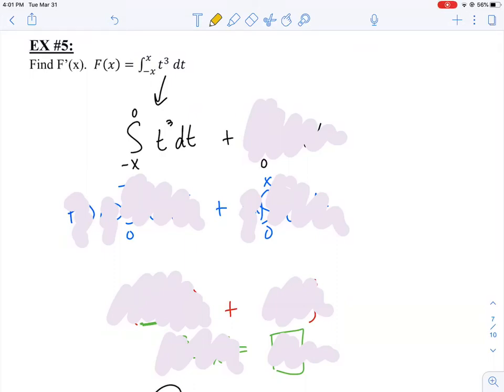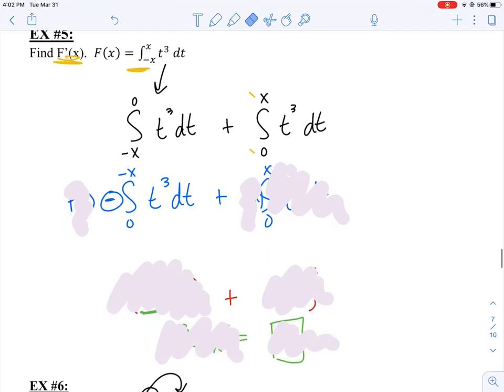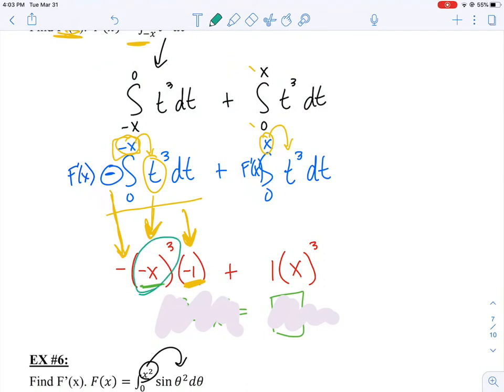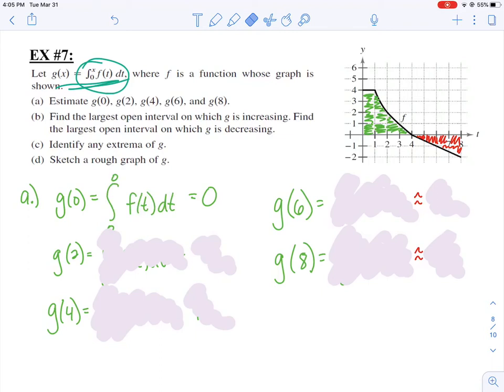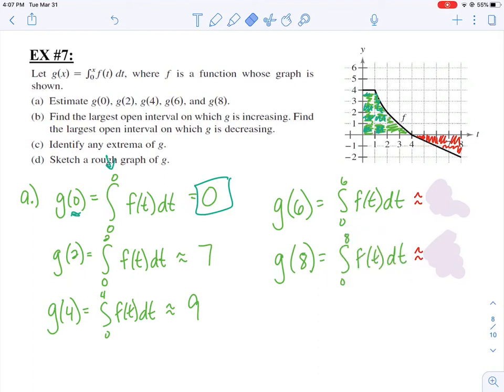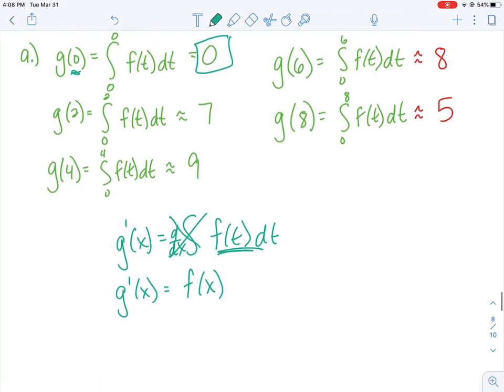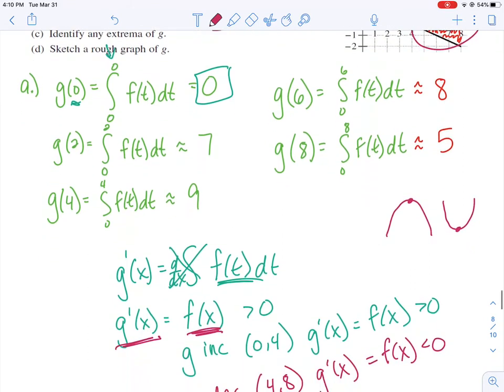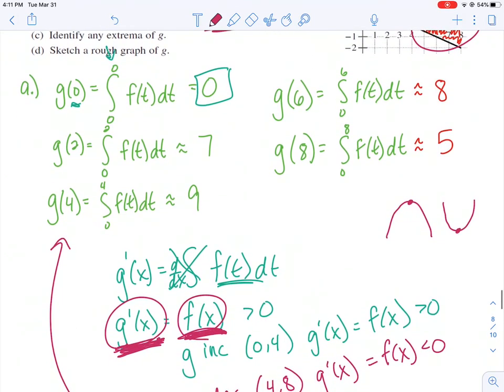MAT220 5.3 ex5&7 FTC VIDEO